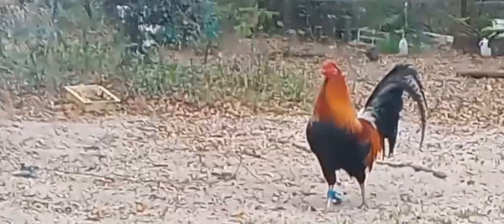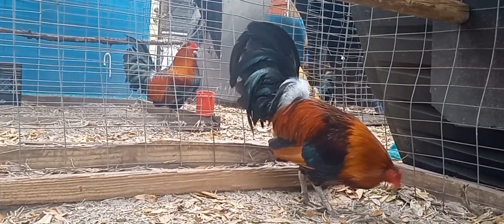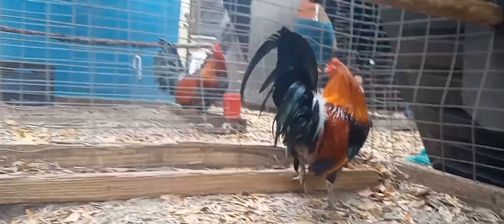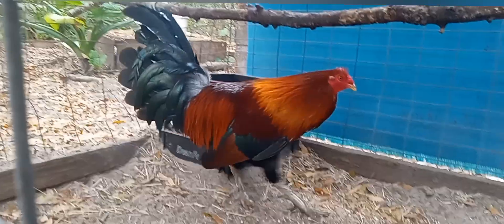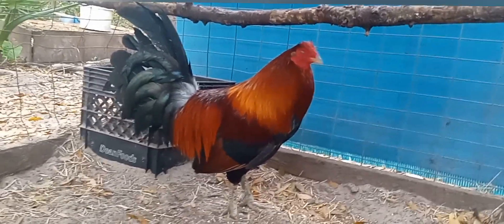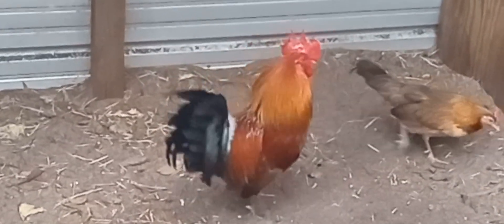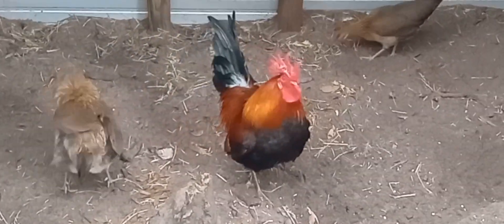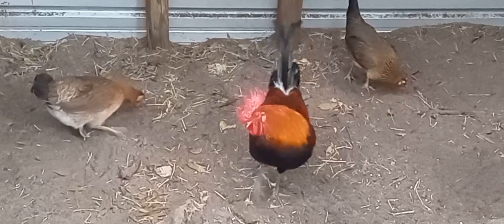History of the Famous Blueface Hatch Gamefowl Breeders.